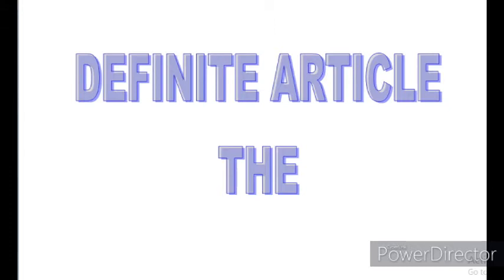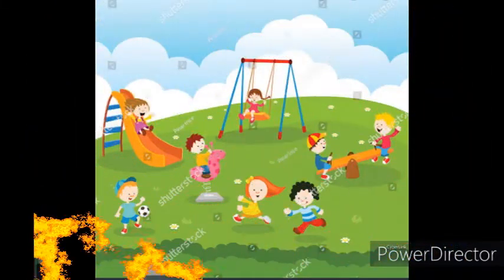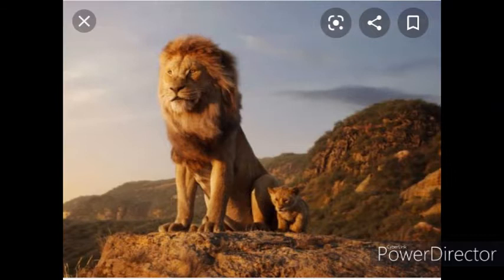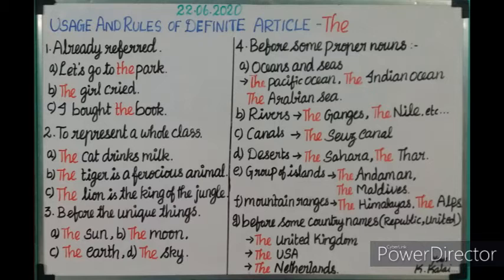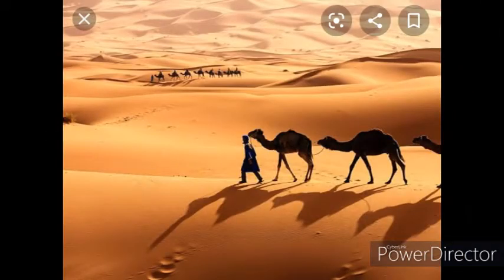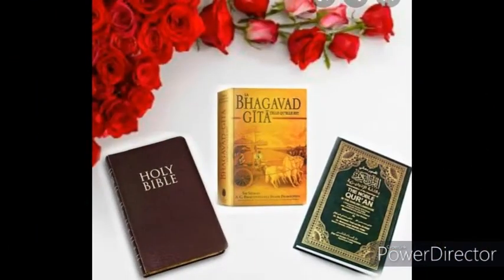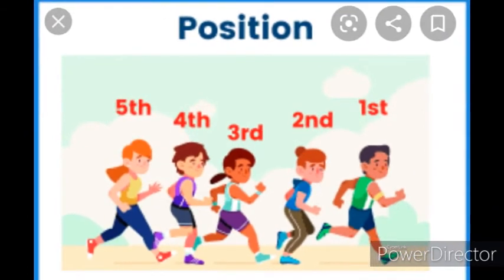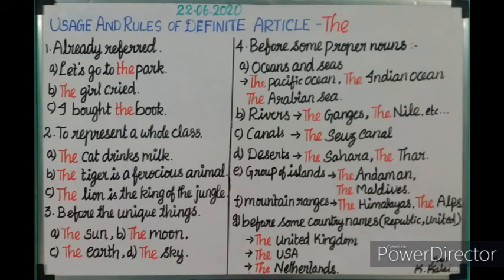ARTICLES PART- 2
Articles and its types, rules and usage of articles with picture examples.